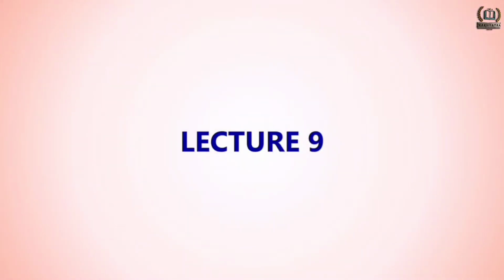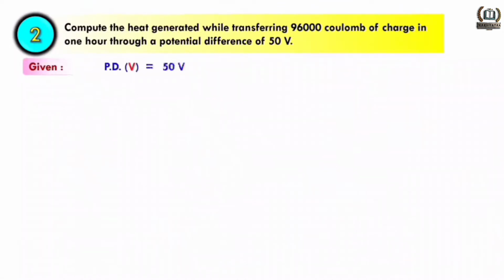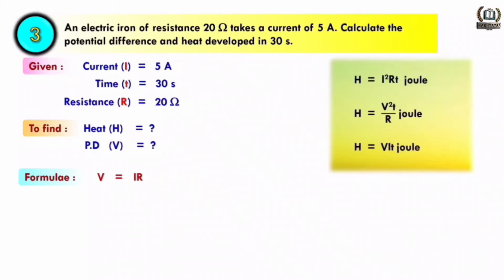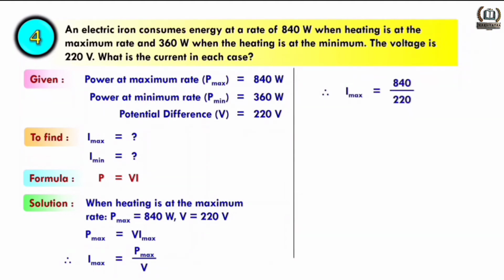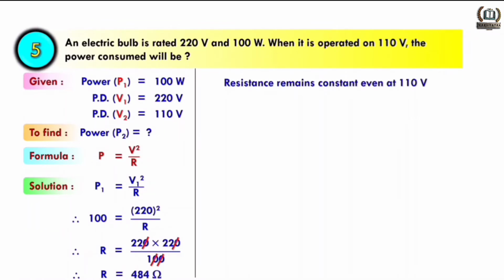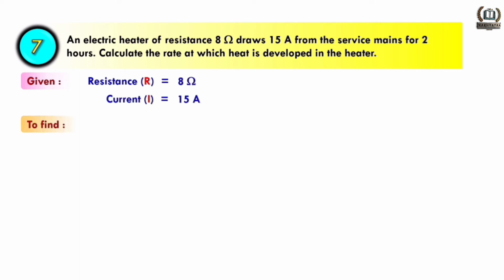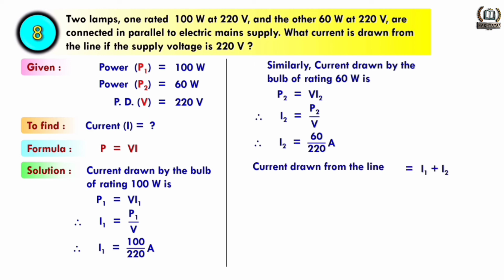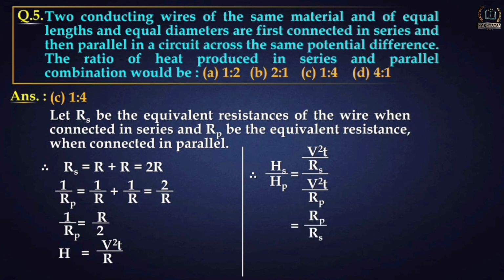Electricity Class 10 Science Chapter 12 NCERT CBSE SEBA | Lecture 9 |By Ankita Miss